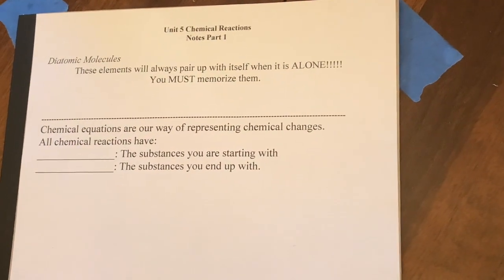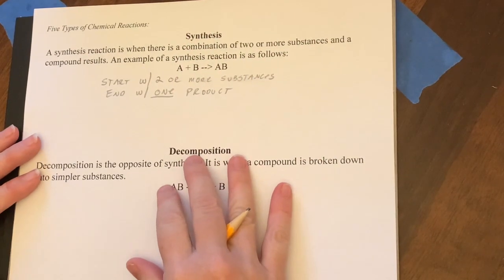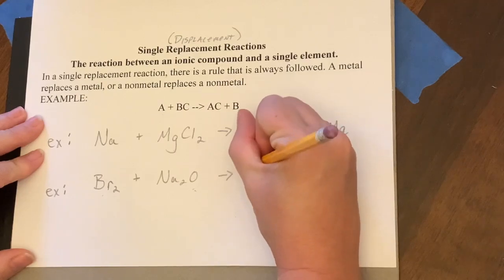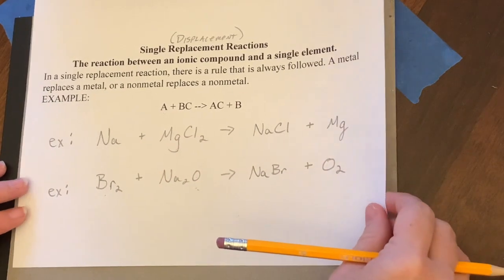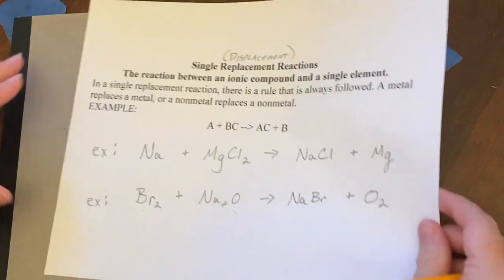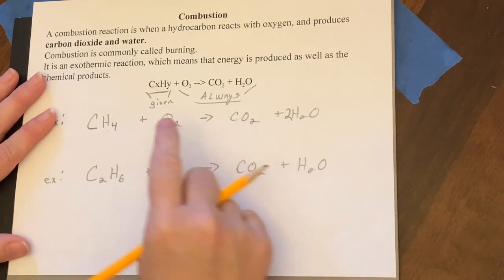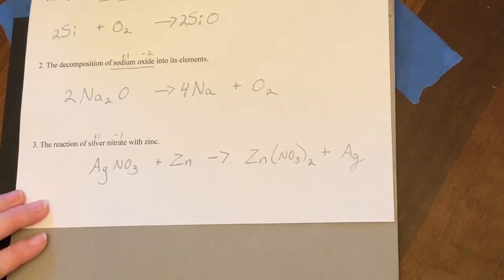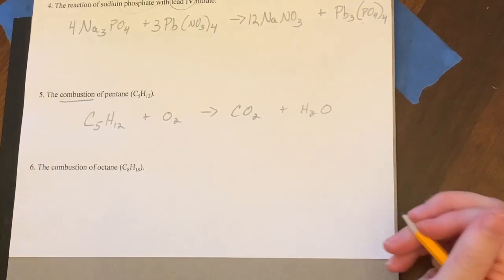Unit 5 Part 1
This video is about Unit 5 Part 1